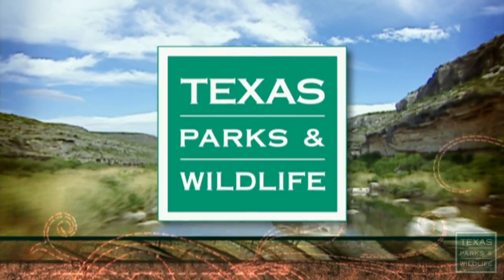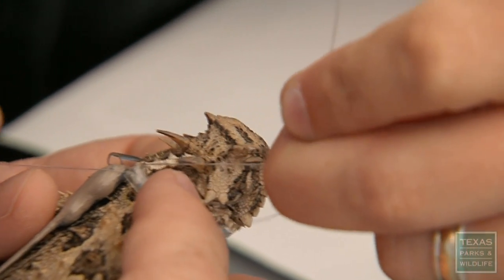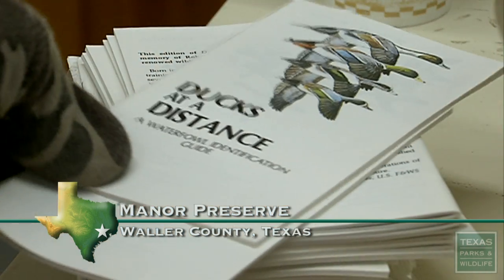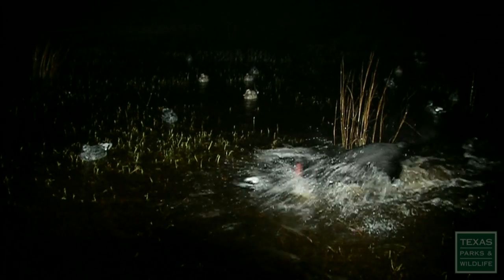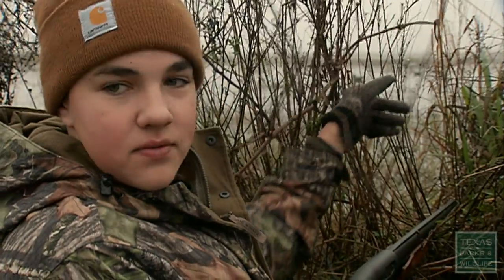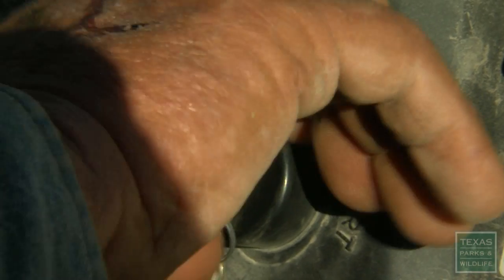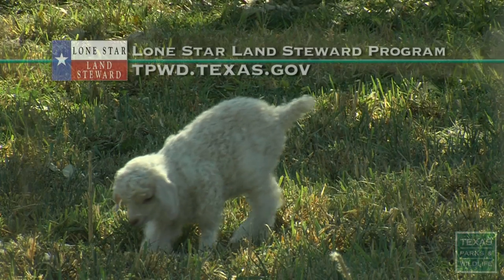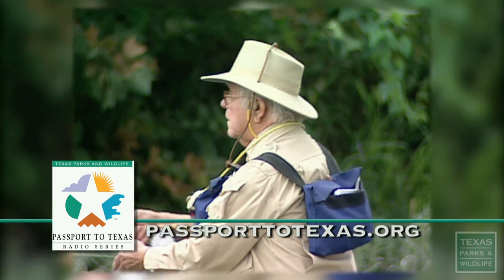PBS Show November 9-15, 2015, #2304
Texas Parks & Wildlife PBS Show #2304

Lizards on the Move
For generations, Texans grew up seeing Texas Horned Lizards throughout much of the state.  Today the threatened lizards are common only in certain spots, but research at the Muse Wildlife Management Area is investigating how lizards fare and where they go when they are relocated to restored habitat.

Young Guns
There’s a crisp bite in the air on a cool December morning. The mist covers the pond, as pintails fly overhead. It’s duck hunting season. Join us as we follow two boys as part of a special hunt just for youngsters.

Lone Star Land Steward: Hillingdon, Laurels & Leslie Ranches
Named after a small town in England, the Hillingdon Ranch is a family heritage spanning six generations. Four families primarily represent most of the 13,000 acres but many cousins own a slice. Whether on the ranch or off, the Giles, Langfords, Leslies and Pasztors continue to serve and protect the land from which they came.

Stephen F. Austin State Park
Nestled on the banks of the Brazos River, Stephen F. Austin State Park provides the opportunity to get up close to nature. Located just 30 minutes from the outskirts of Houston, this quiet and peaceful park is a nice escape from the busy city life with activities including picnicking, camping, fishing, hiking and nature and historical tours.

Postcard From Texas
Watch the moonset where bison roam, at Caprock Canyon State Park.